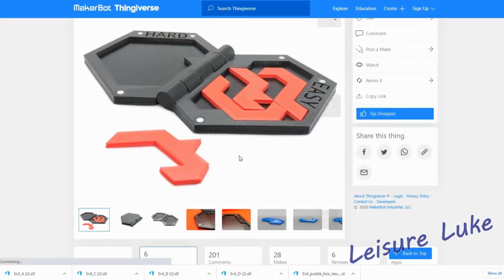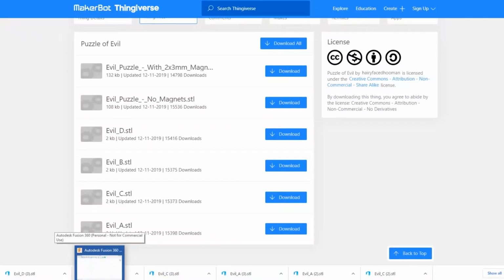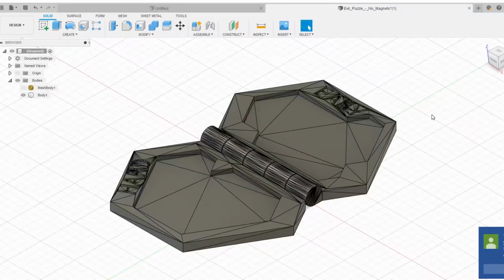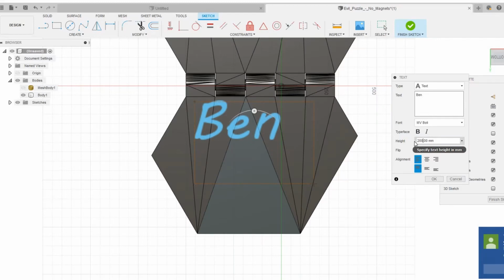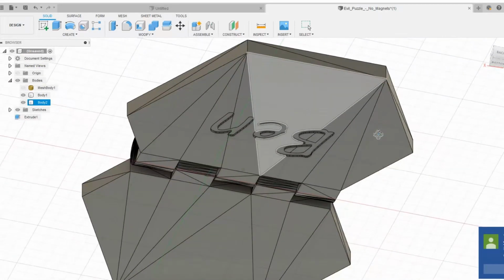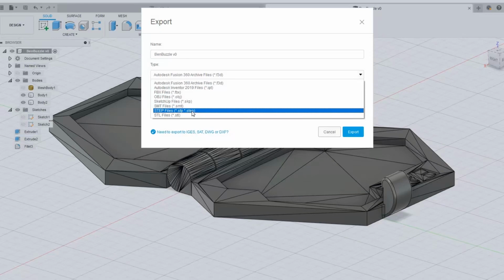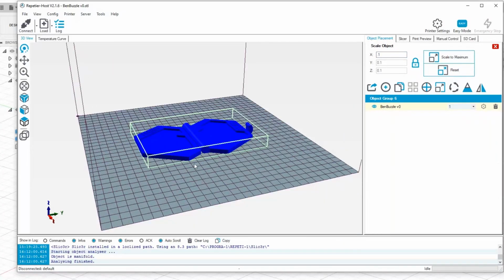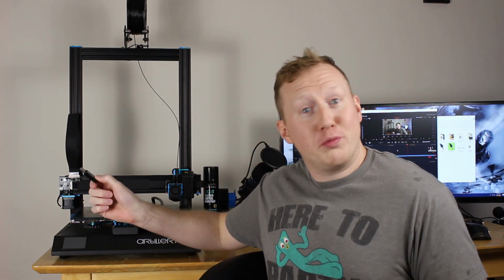HOW TO EDIT .stl files using Free Fusion 360! 10:1 Ratio PROBLEM SOLVED! Make Personalized Gifts!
Let's take a file from Thingiverse and emboss a name using Fusion 360.  All the tools are free, and this step by step tutorial shows you how to do each step!  I'll take a puzzle box and put my brother's name on it for the Holidays!  I add an extra clip just for fun!

Artillery Sidewinder X1 V4 on Amazon $400: (I have 3 of these XD)

All music is paid for and licensed by me through SoundStripe.com